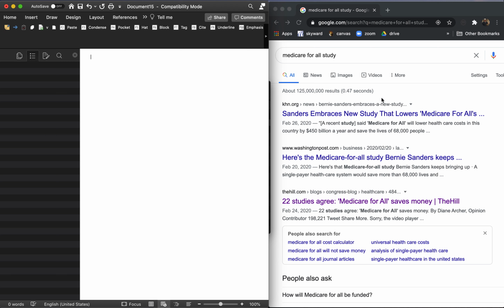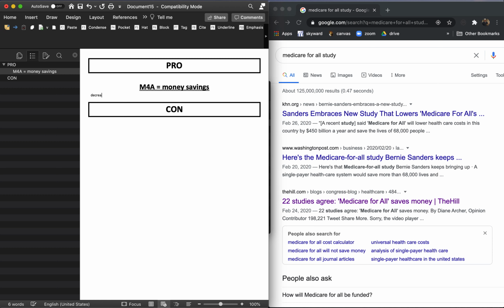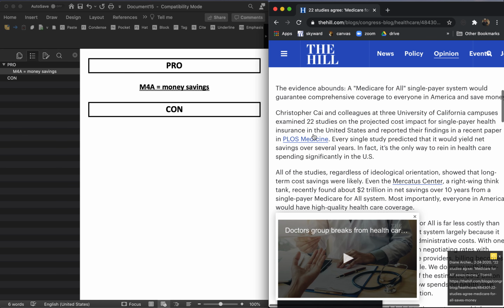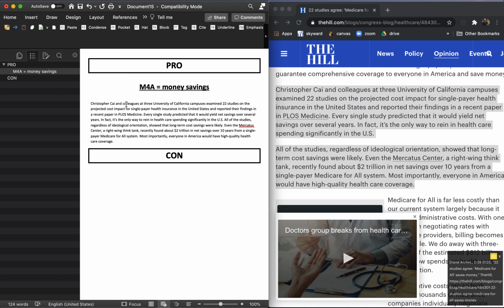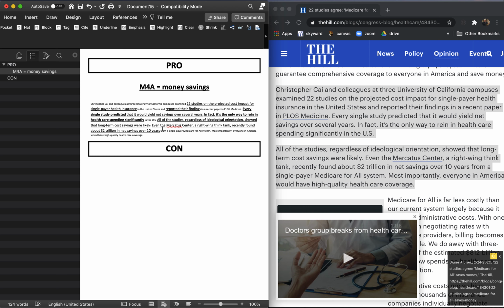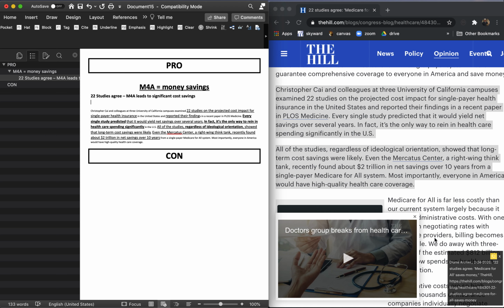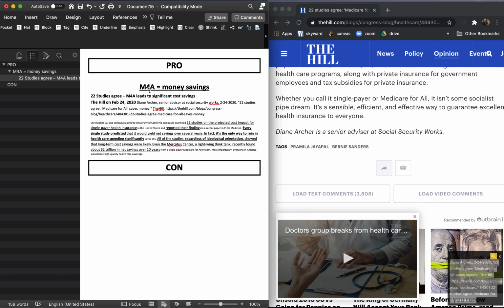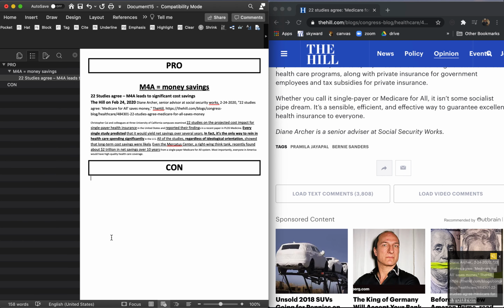PF how to brief